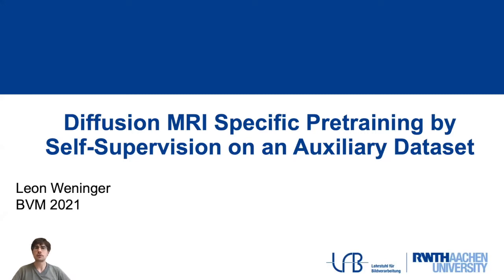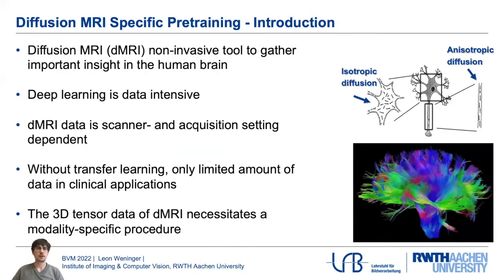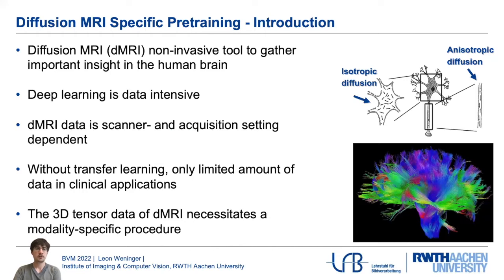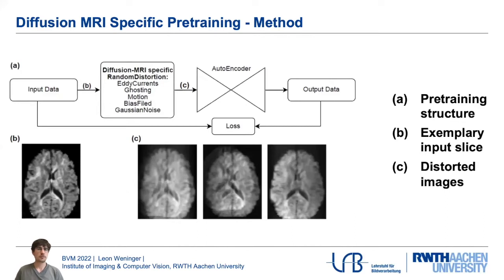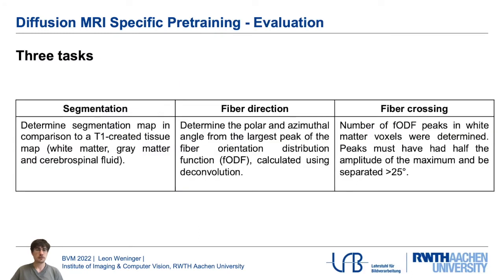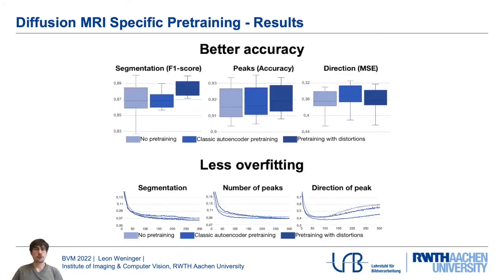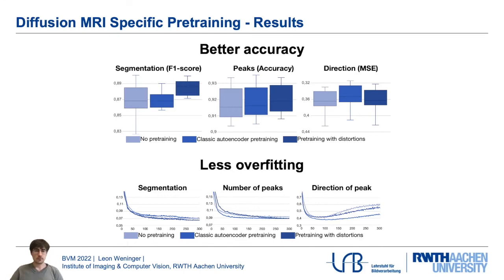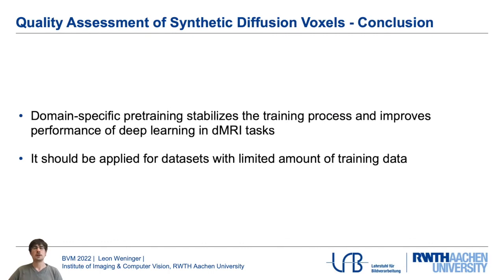Diffusion MRI Specific Pretraining by Self-Supervision on an Auxiliary Dataset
Leon Weninger, Jarek Ecke, Chuh-Hyoun Na, Kerstin Jütten & Dorit Merhof